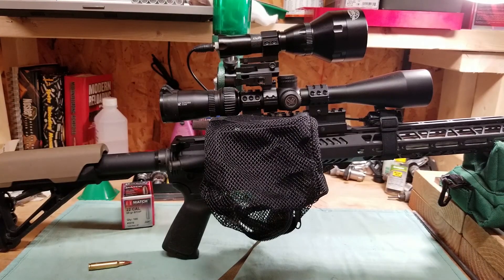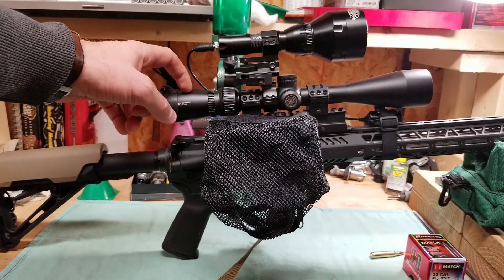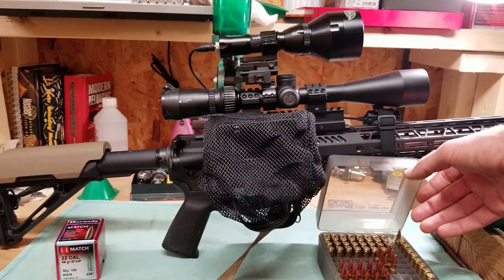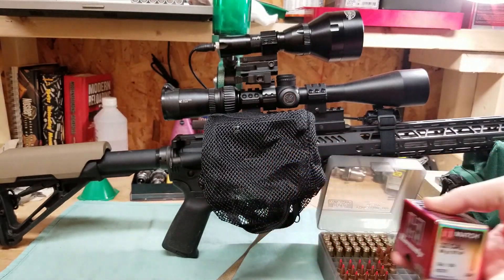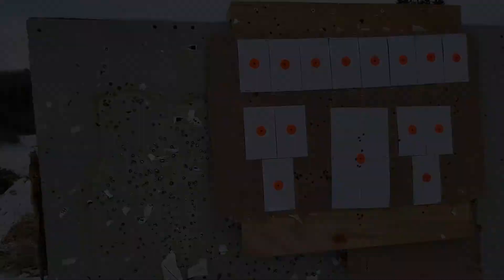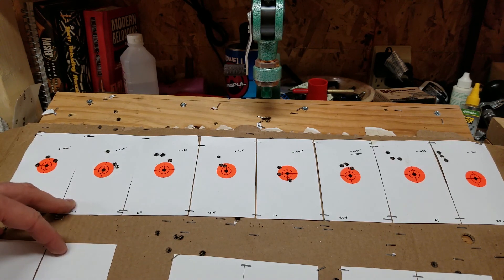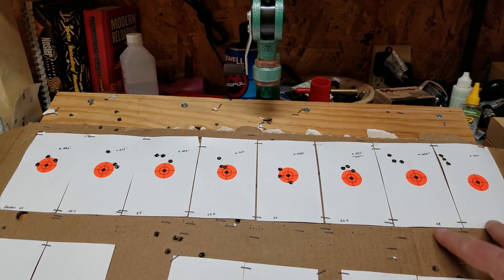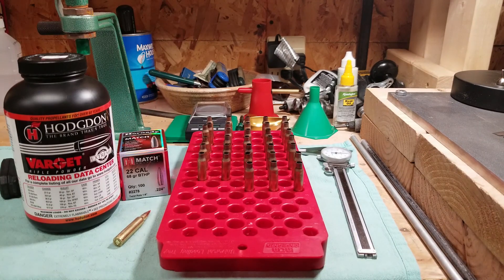AR15 Reloading with 55g Vmax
This is a quick video covering initial reloading of the 223 Remington in an AR15.  This is a little detour from the last video around the .243win development, the reasoning behind the switch is that I need this reloading info right now as i'm actively hunting Coyotes, so why not just do it right now...

The 55g VMax offers good performance in factory ammo, this video takes a crack at improving the performance at 100yds and getting chrono data to fine tune.